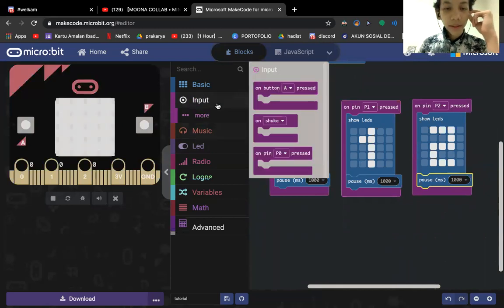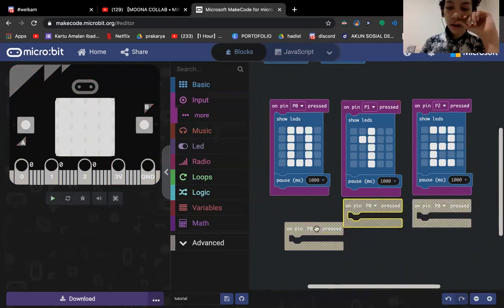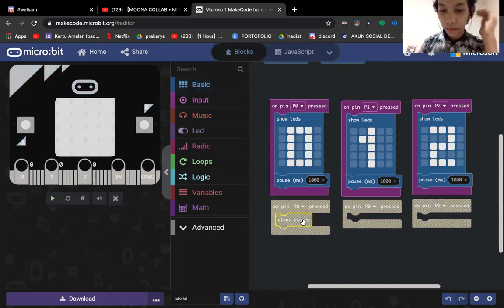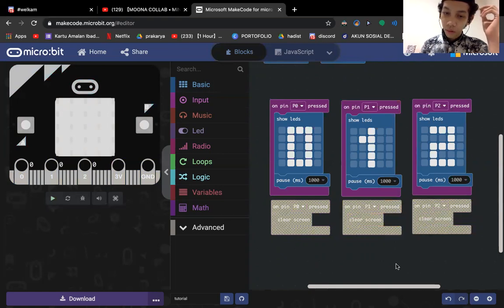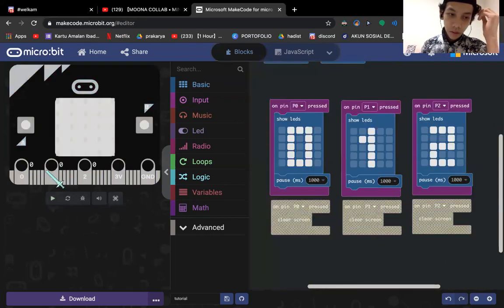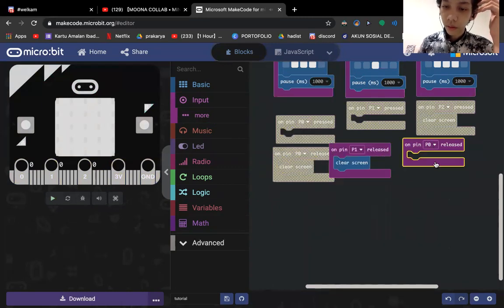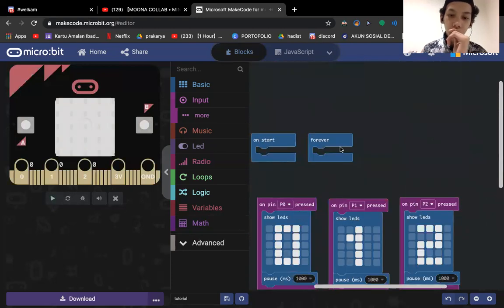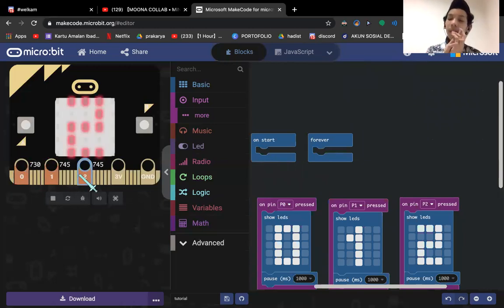how to make microbit touch